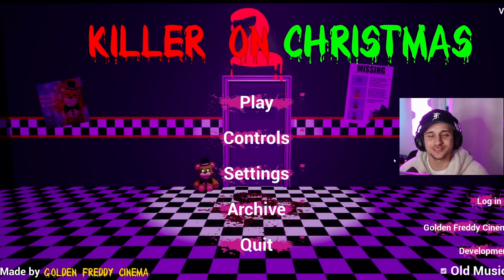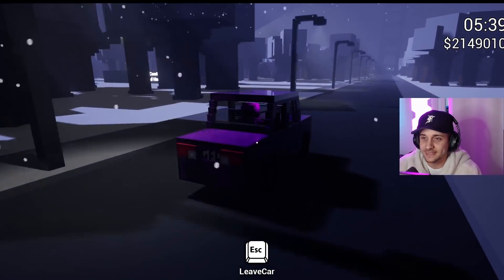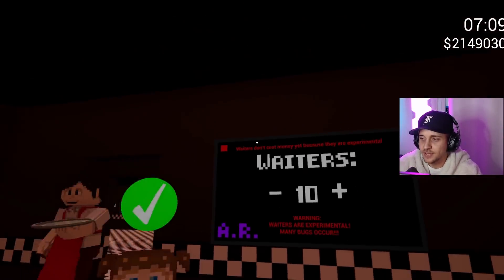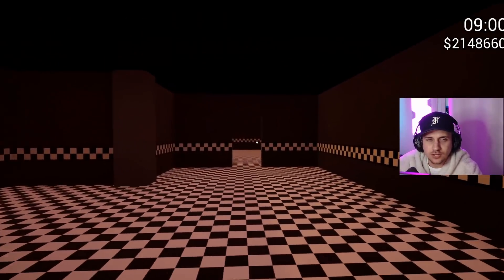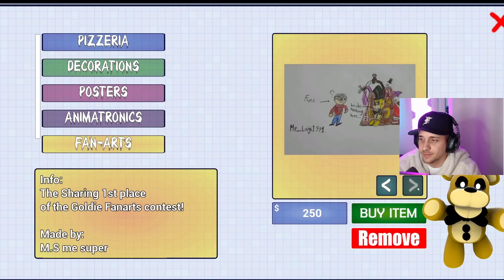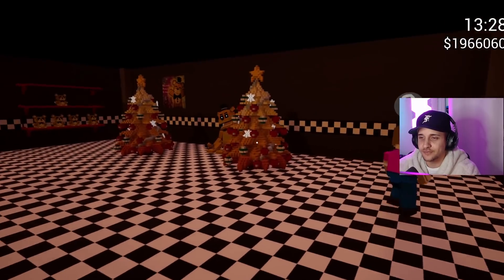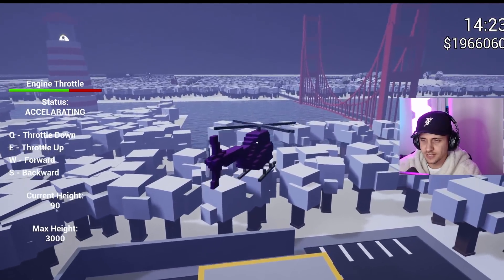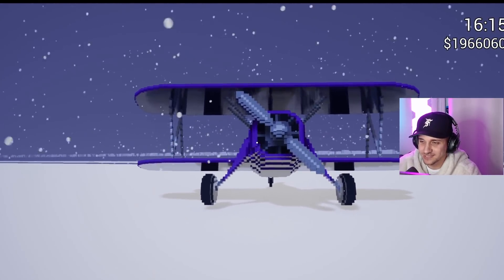I FOUND A CRAZY SECRET ON THE MOON IN KILLER IN PURPLE 2! | FNAF Killer in Purple 2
Killer in Purple 2 has a NEW secret if yo fly the plane to the moon and we check it out in today's video!